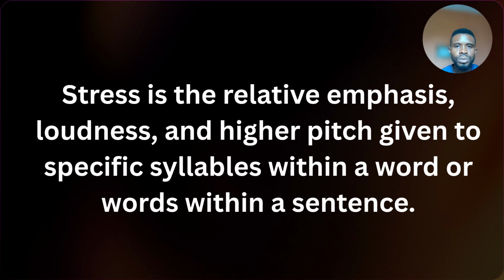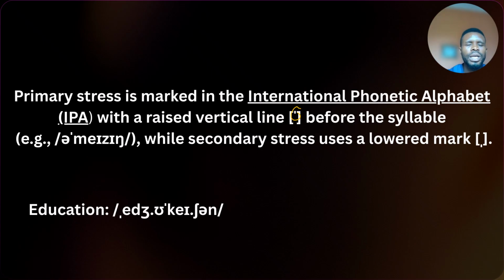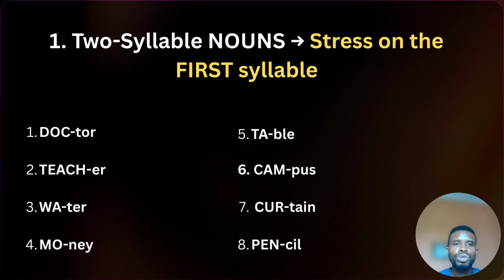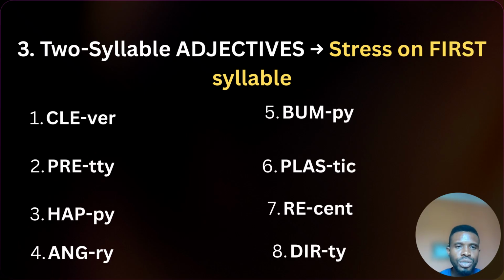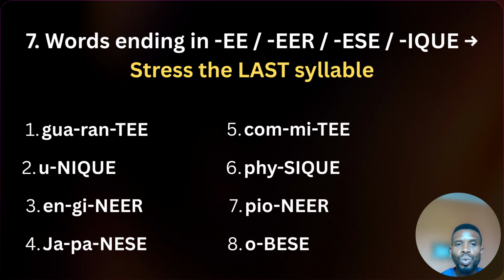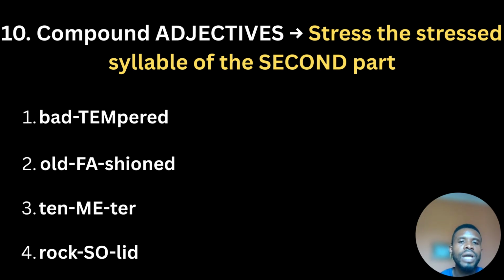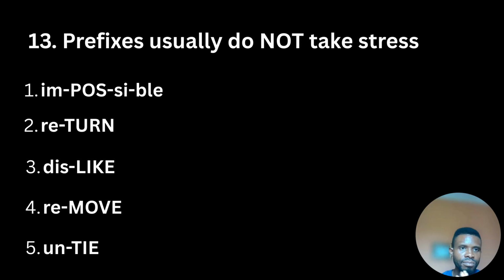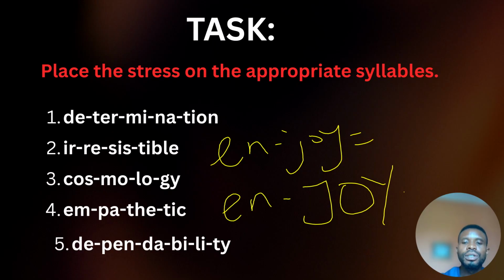Master ALL English Stress Rules in 20 Minutes 🔥 | Word Stress Made Easy (Phonetics Guide)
Are you tired of mispronouncing words in English? 🤔
Do you struggle with where to place stress in words like record, development, examination, and photography?

In this video, I break down ALL the major English word stress rules in a simple, clear, and practical way. Whether you're a student, teacher, public speaker, or preparing for exams like WAEC, IELTS, or TOEFL, this lesson will help you speak more confidently and naturally.

✅ What you will learn:

* What word stress is and why it matters

* Stress in two-syllable words (nouns, verbs, adjectives)

* Stress rules for words ending in -tion, -sion, -ic, -ity, -phy, -al, and more

* Prefixes and suffixes stress patterns

*Common stress exceptions

* Practical examples and pronunciation practice

ESL learners

Students preparing for oral English exams

Anyone who wants to improve English pronunciation and diction